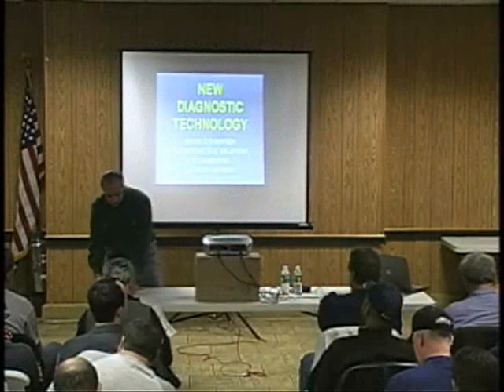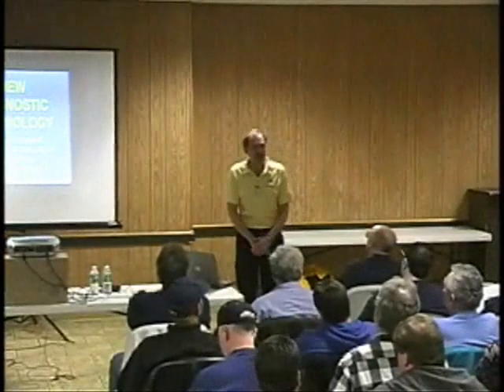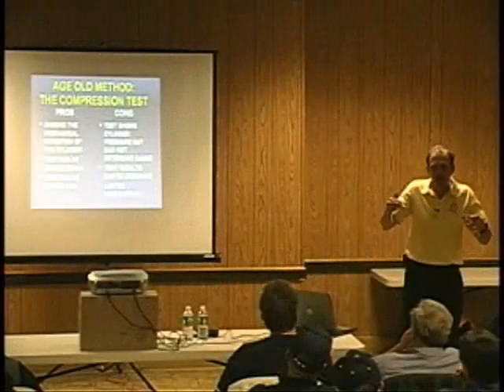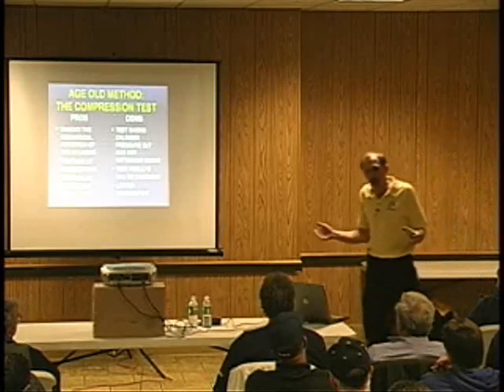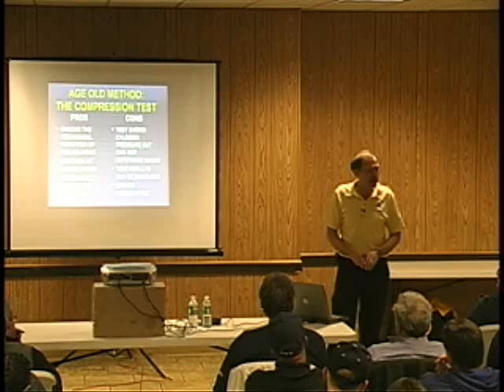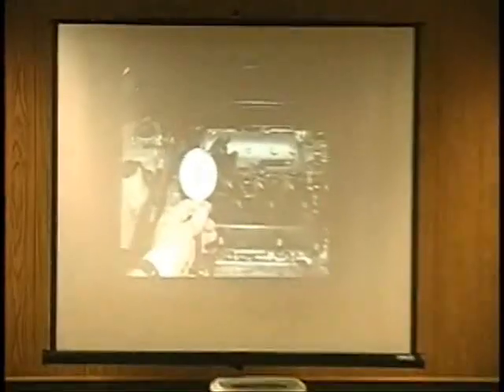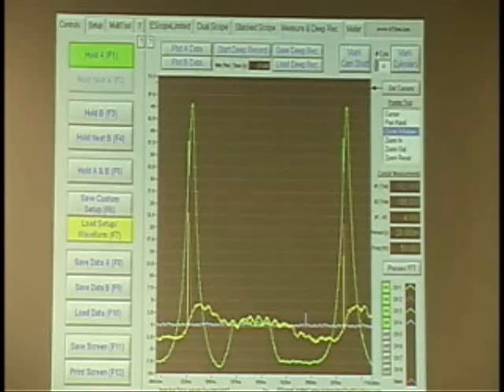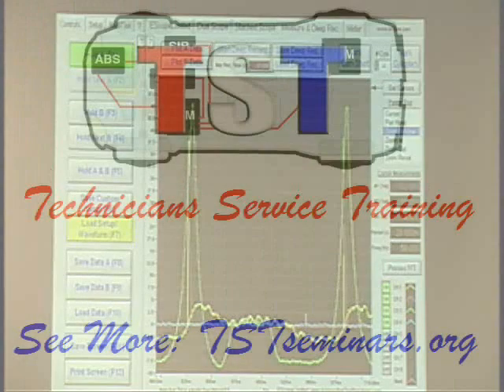New Diagnostic Technology with Bernie Thompson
Bernie Thompson returns to inform fellow TST technicians of the latest methods of using different forms of technology to diagnose age old problems.